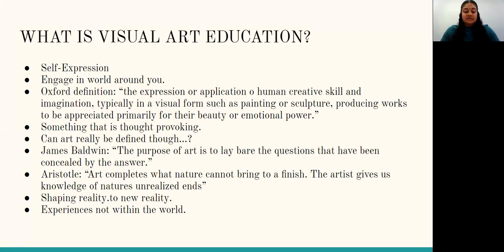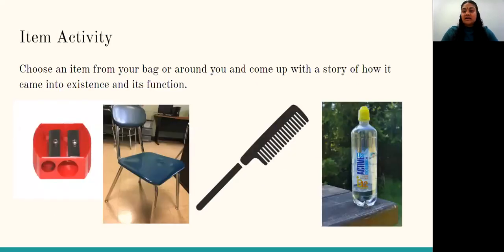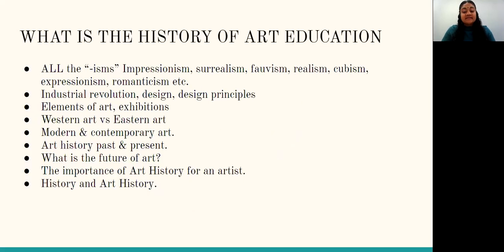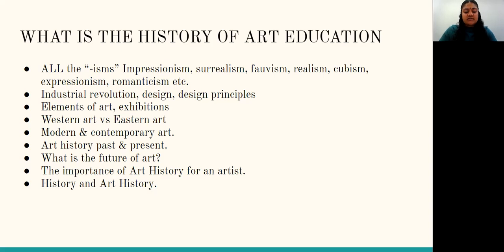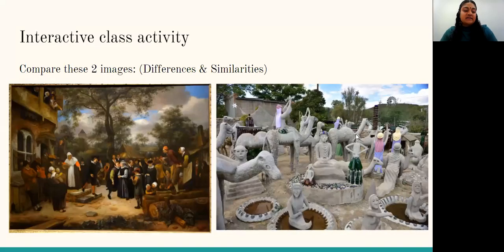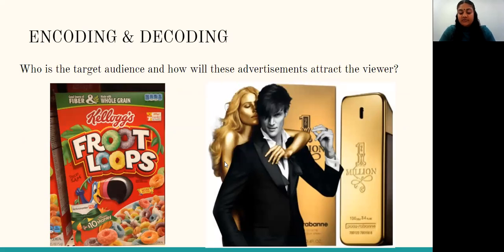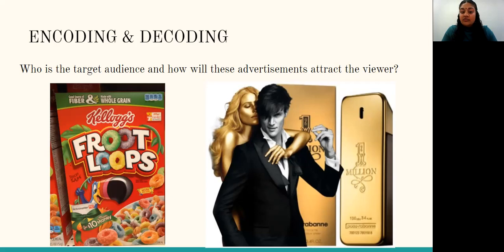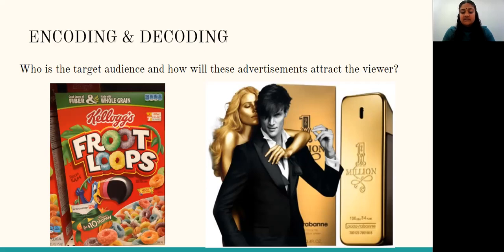Art Presentation- Visual Culture Studies (VVK)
What is Art?
What is Visual culture ?
What is art Education?
VKK Assignment 2022 PGCE.